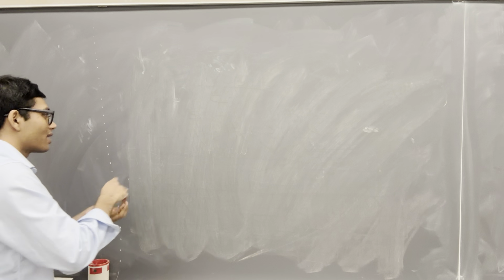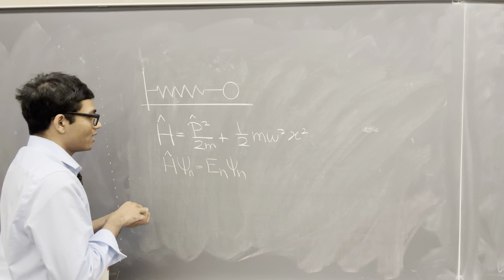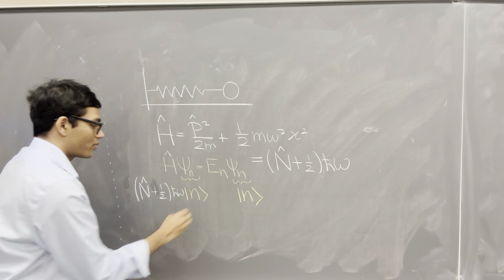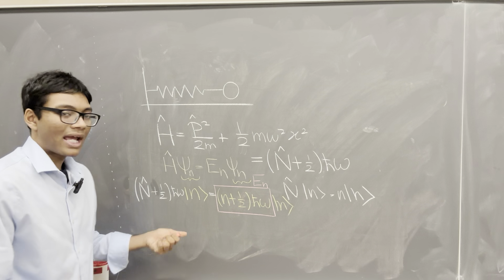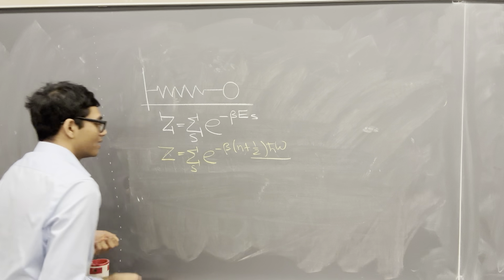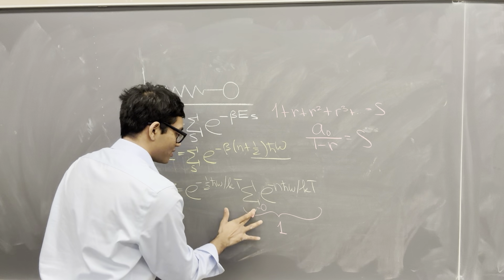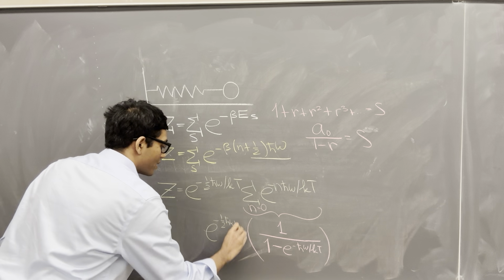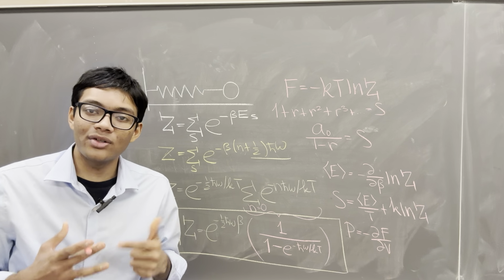Partition Function of Simple Harmonic Oscillators